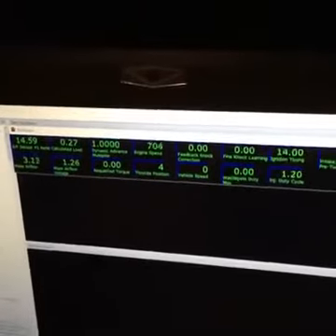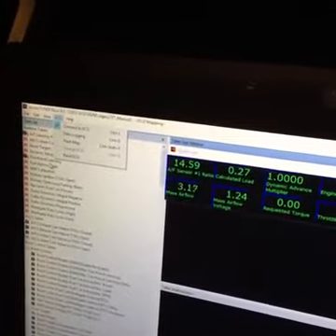Live Data Logging in Subaru Legacy GT - Cobb Accessport and OpenSource - What Parameters I Use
Live data logging in my 2010 Subaru Legacy GT, using Accessrace software. Very similar to Romraider data logging as well.

Subaru
Scoobietuning
STI
WRX
Cobb
Accessport
Tuning
Tactrix
Parameters